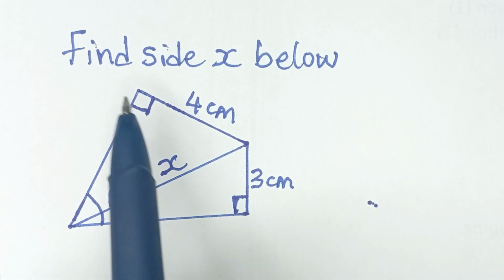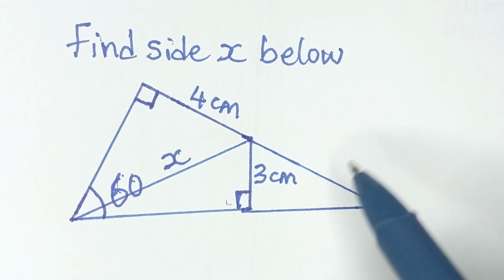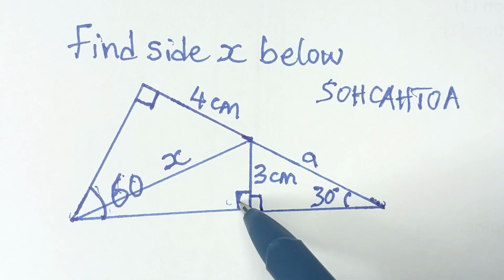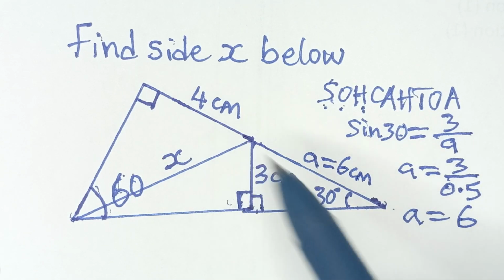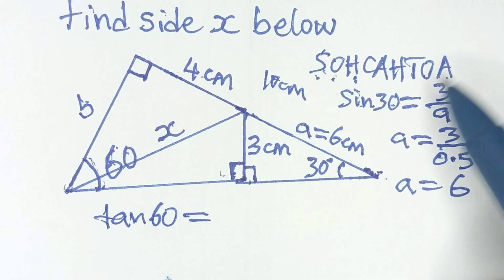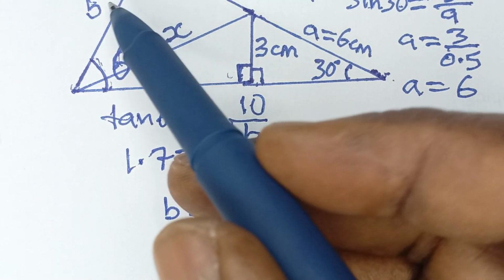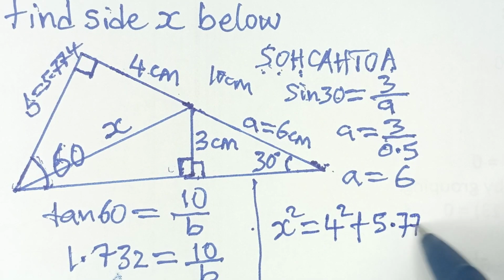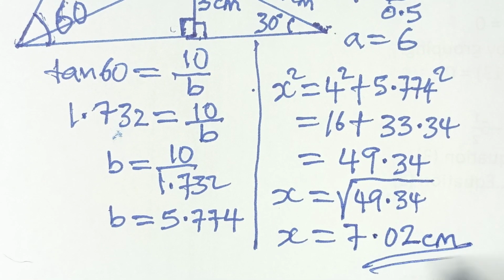Can You Find the Value of x? || Learn this Tricky Geometry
Unlock this widely misunderstood geometry problems that over 90% of students failed to solve! In this video, I break down a tricky question that combines Pythagoras’ Theorem and Trigonometric Ratios to find missing lengths. You’ll learn step-by-step how to apply right-triangle geometry, use sine, cosine and tangent correctly, and avoid the common mistakes that cause most learners to fail. Perfect for WAEC, JAMB, GCSE, SAT and all high-school math exams. Watch till the end to master this powerful problem-solving technique!